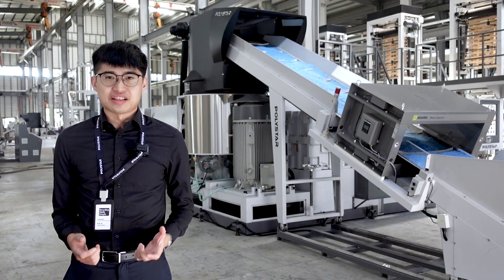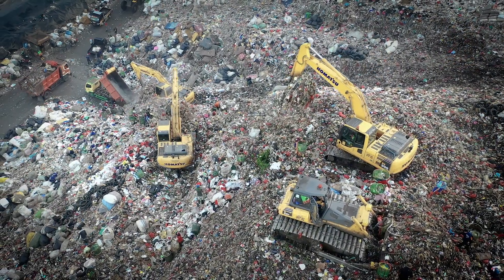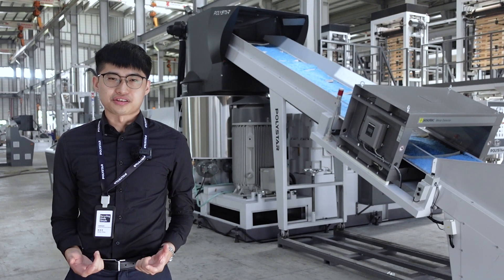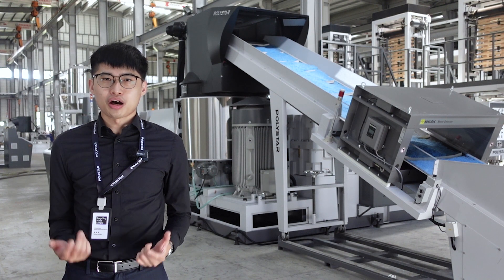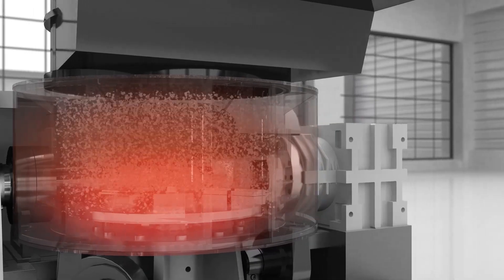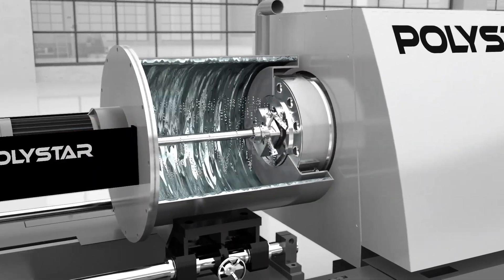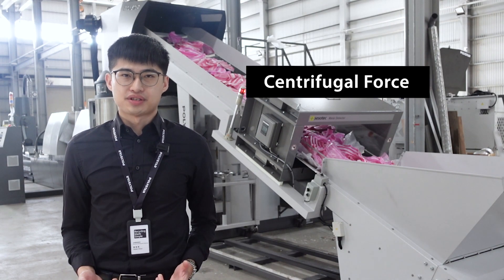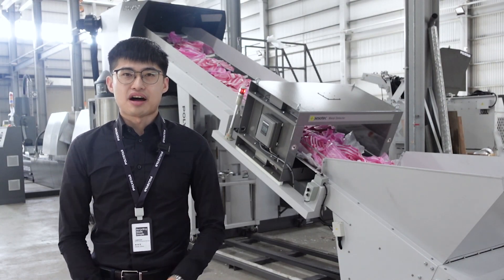Cost-saving PE/PP plastic recycling equipment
How to Recycle PE Film, PP Raffia, and Plastic Regrind?

There are a lot of plastic wastes generated during the manufacturing process of plastic products. These wastes are often clean and without any contamination, it would be a shame if they ended up in landfills. If the producers can recycle their factory wastes and reuse them back in their production lines, they will not only help the environment but also save more costs, which is why post-industrial recycling has become a trend among plastic product producers.

As a result, the Repro-Flex plastic recycling machine has become the most popular model among plastic recyclers due to its high level of efficiency and stability in recycling both soft and hard plastic scraps in a variety of forms.

Repro-Flex is a cutter compactor integrated recycling machine designed for reprocessing PE (HDPE, LDPE, LLDPE) and PP materials. It is a compact and efficient recycling machine that combines cutting, extrusion, and pelletizing.

Polystar's high-efficiency, one-step plastic recycling machine Repro-Flex is designed for the reprocessing of PE polyethylene (HDPE, LDPE, LLDPE) and PP polypropylene flexible packaging material, printed and non-printed. This cutter-integrated pelletizing system eliminates the need for pre-cutting the material and requires less space and energy consumption while producing high-quality plastic pellets at a productive rate.

The recycling machine's cutter compactor prepares (pre-conditions) the material for the extrusion process and feeds it directly into the extruder using centrifugal force. In comparison to traditional recycling machines, this integrated system does not require a separate crusher, which eliminates the issue of inconsistent feeding.

POLYSTAR has 32 years of experience in plastic recycling, we design several different models to deal with all kinds of plastic materials.